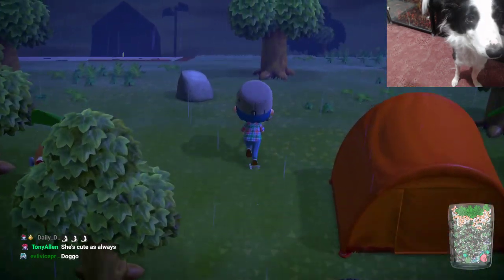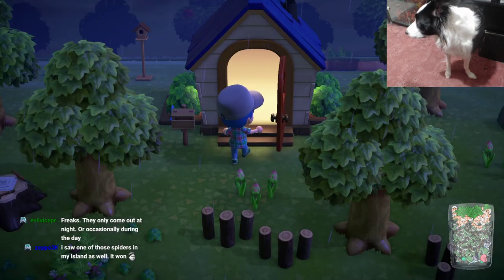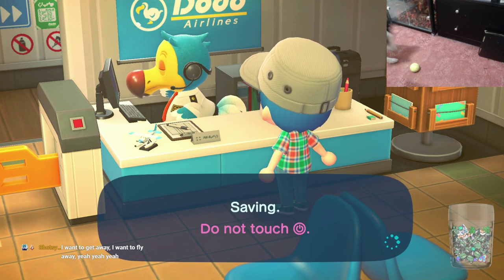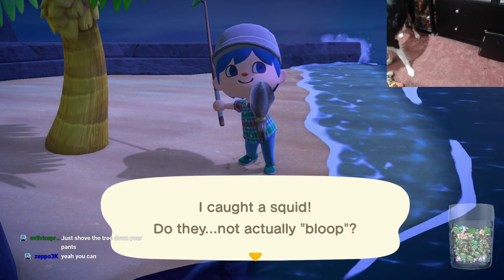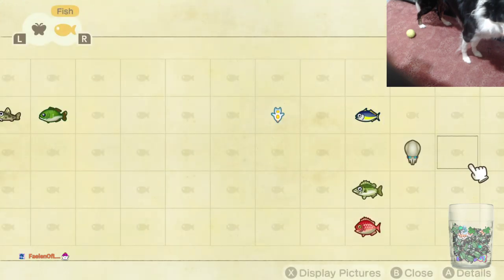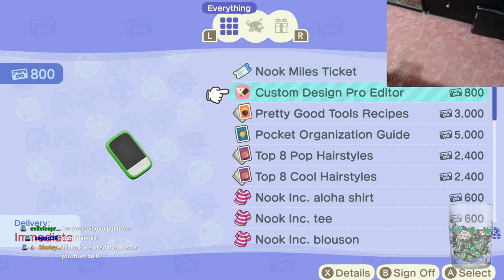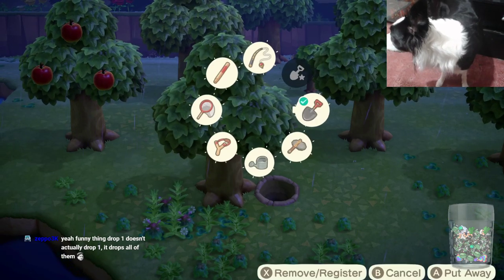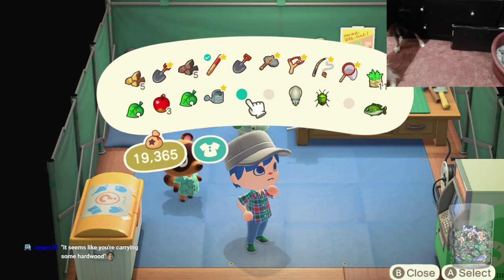Animal Crossing New Horizons | Part 5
animalcrossing New Horizons on Switch is the getaway from life we all need right now.

I post videos daily about gaming from my six nights a week stream at fliksgamingstuff on twitch.